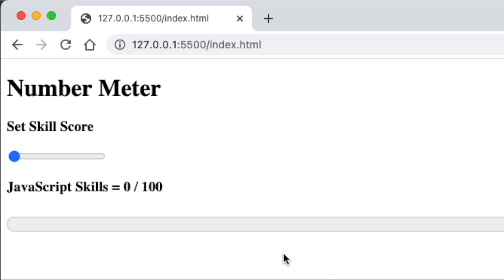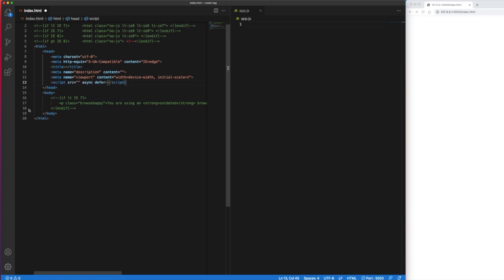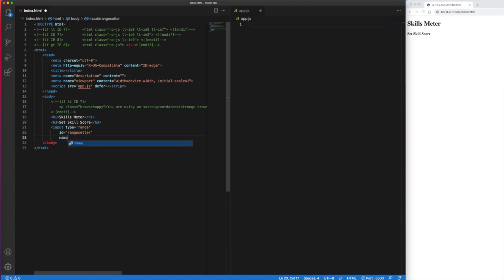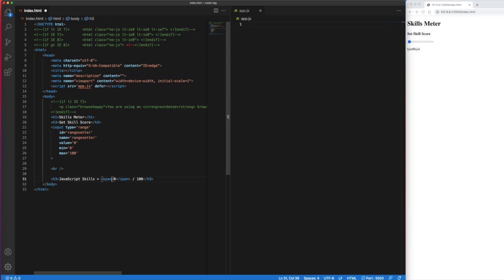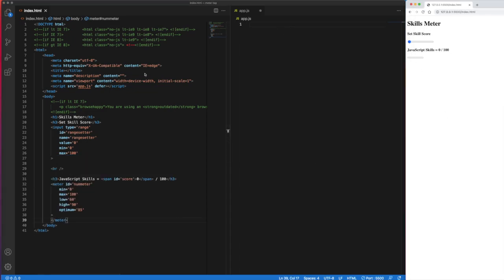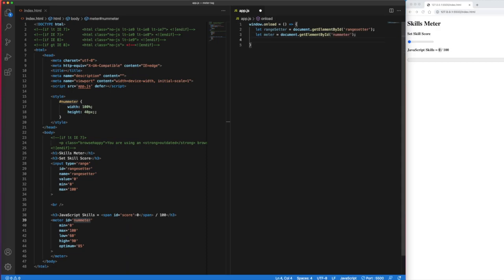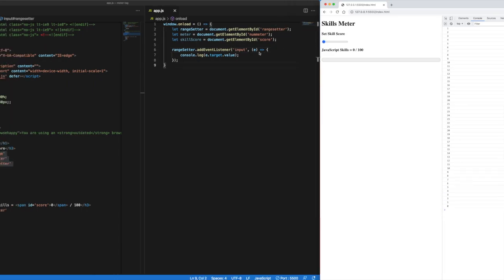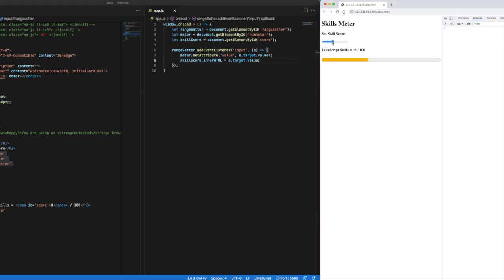How to use the HTML Meter Tag with JavaScript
PJ Codes.